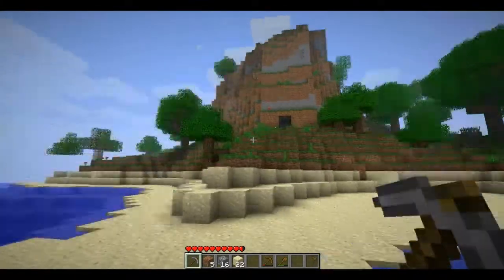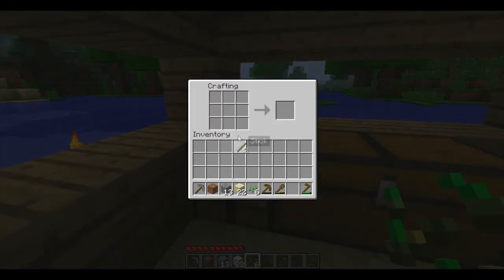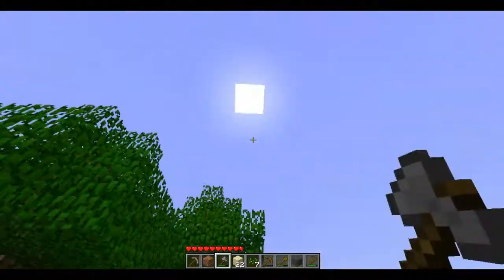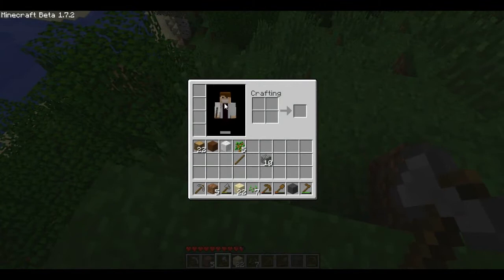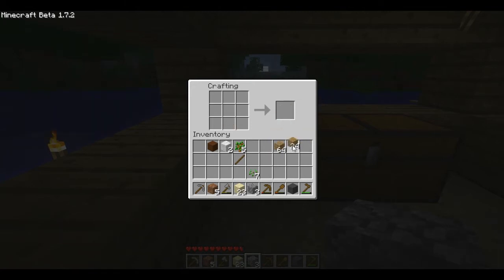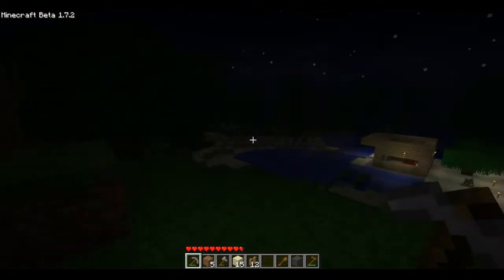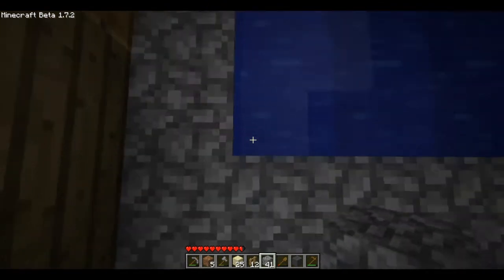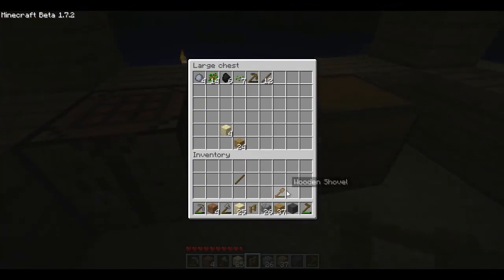Minecraft Tales Ep.3 - Beginning of an Evolution - Live Commentary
Episode 3 of Minecraft Tales of Mcthewhite. I'll have to find a solution with keyboard sounds because i think it will be annoying for you guys.

In these episode, I begin doing developments in my house, and already start a farm. In the next one, I will continue to expand and probably start to get the Mine up and running.

For Skins (have fun :D )

Share with the world!
Share with me!

Minecraft Tales of Mcthewhite Ep.3 - Begin of an Evolution